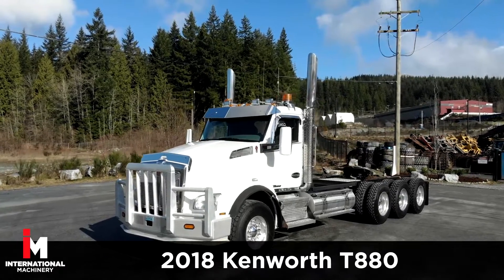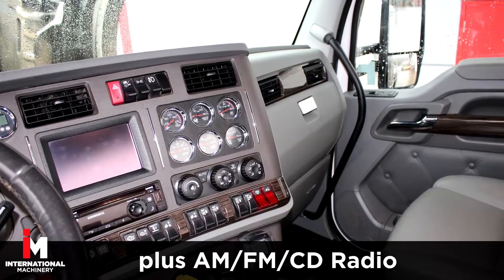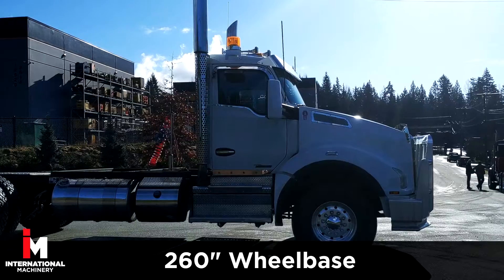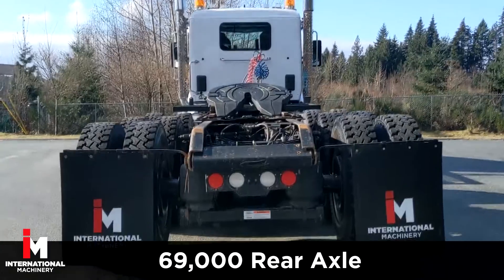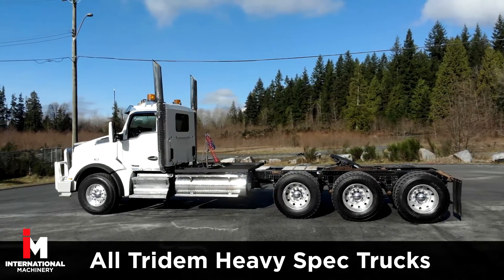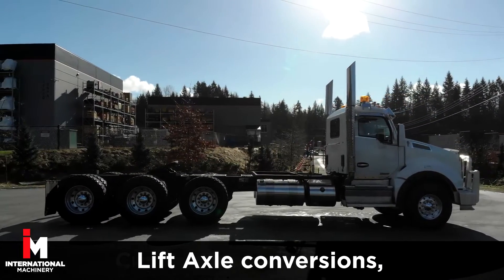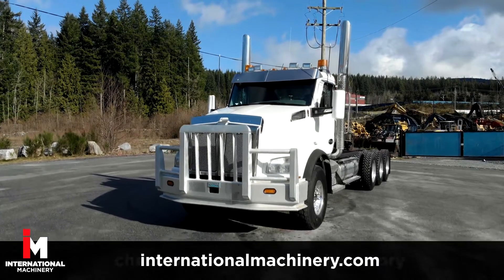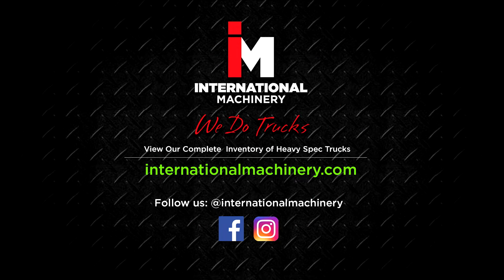2018 KENWORTH T880 For Sale